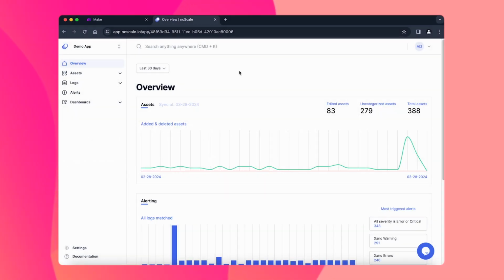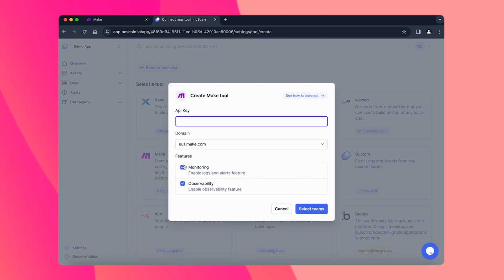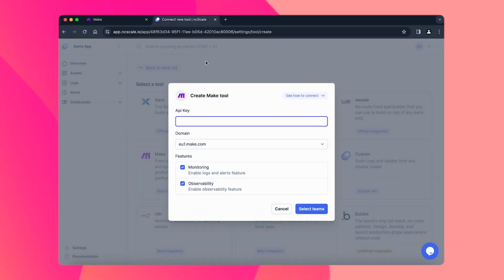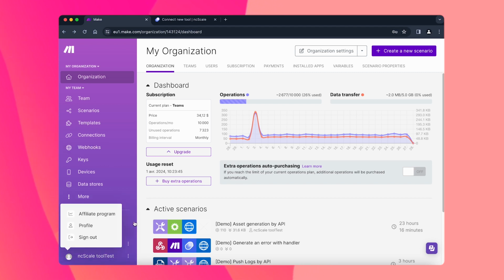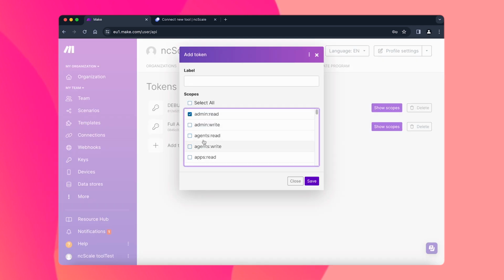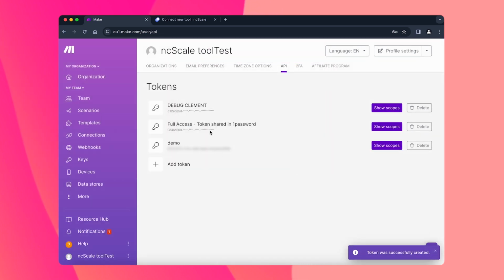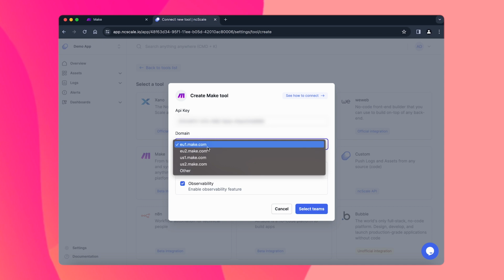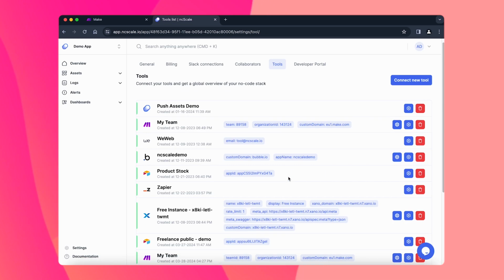ncScale - How to connect your Make team to ncScale?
Welcome to our latest video! Today, we're showing you how to connect your Make teams to ncScale, a powerful monitoring tool for No-Code platforms. If you're a Make user, this step-by-step guide will help you make the most of ncScale's features by seamlessly integrating your teams.

In this tutorial, we'll cover everything you need to know to connect your Make teams to ncScale. You'll learn how to:

- Add a new tool in ncScale and select "Make."
- Find your Make domain and API key.
- Configure ncScale with the correct permissions.
- Connect your Make teams to ncScale.

By the end of this video, you'll be able to enjoy the benefits of ncScale's comprehensive monitoring for your Make workflows. It's a straightforward process that ensures you have all the insights you need to keep your No-Code projects running smoothly.

And remember, ncScale is your go-to solution for connecting and monitoring all your No-Code tools, including Make, Zapier, Airtable, and more. Check it out and take your No-Code projects to the next level!